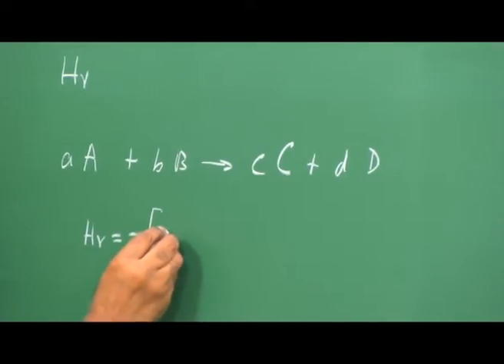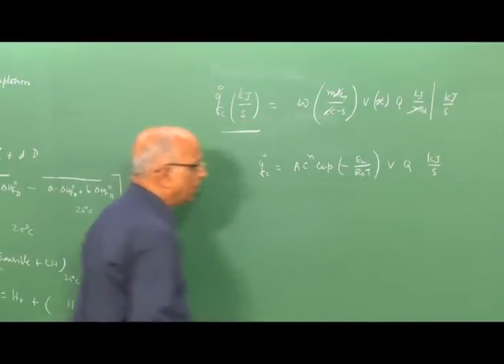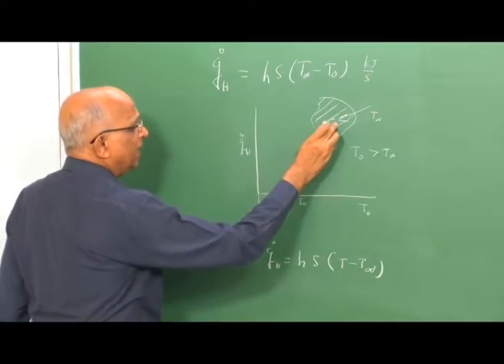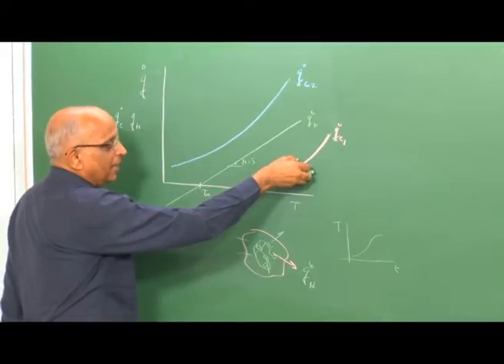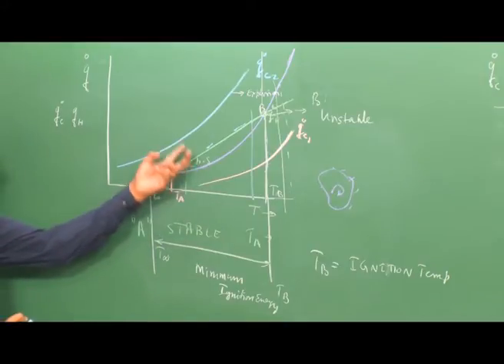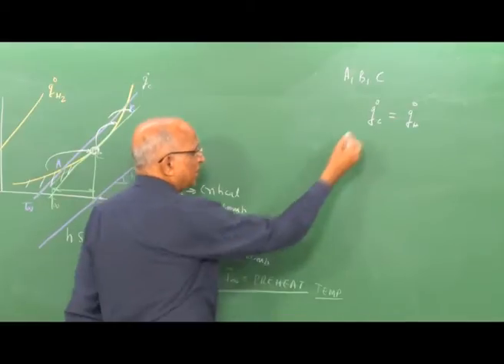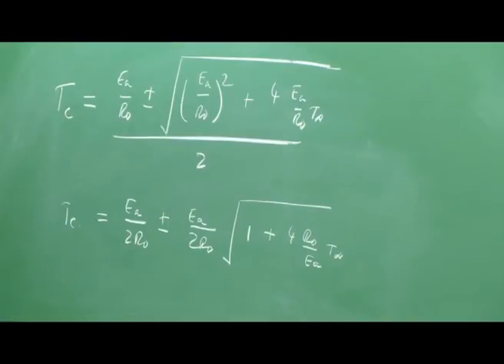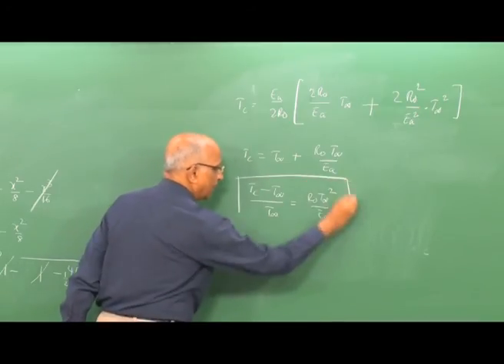Thermal Theory of Explosion